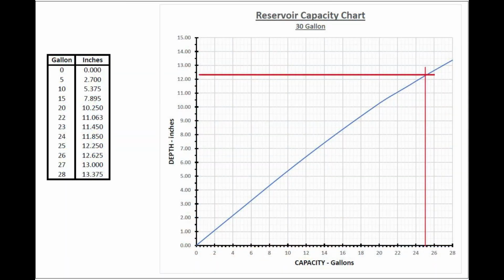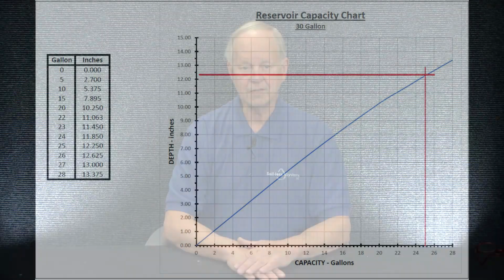10 Maintenance of the Reservoir Required Nutrient Levels V3 HD1080